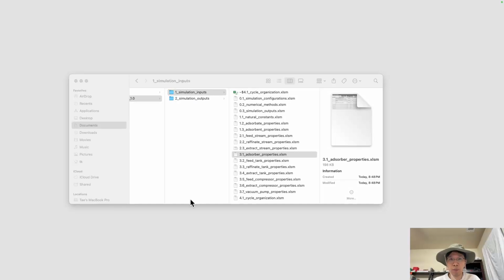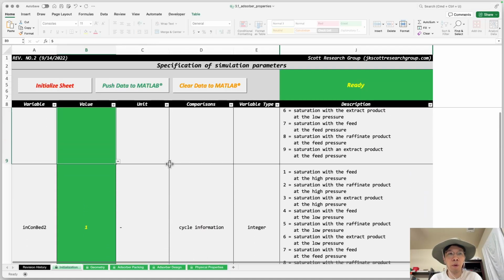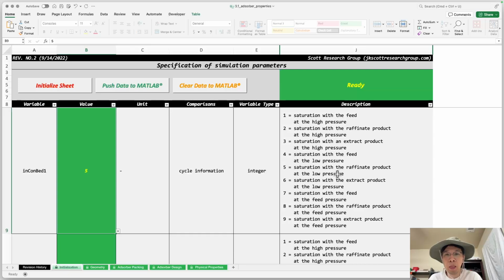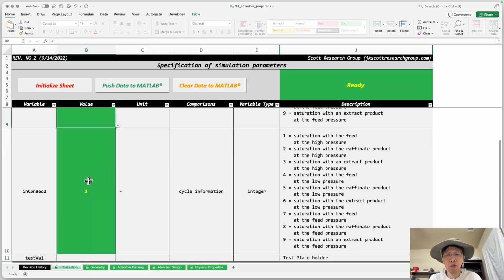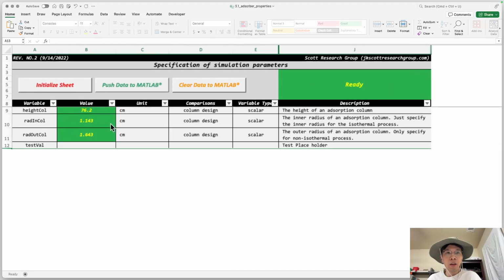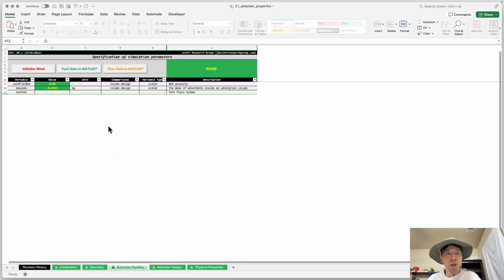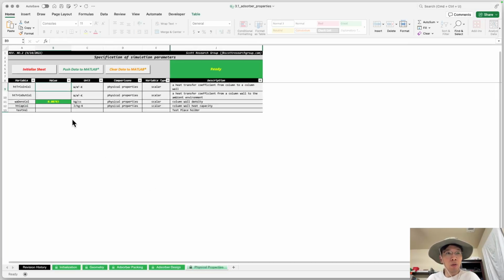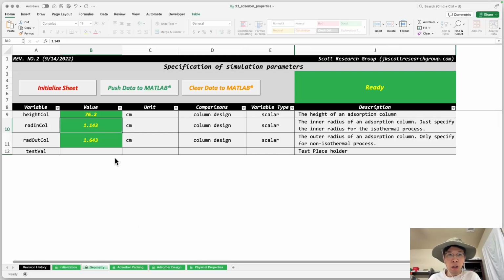[toPSAil v.1.0.0 - Use Case #1] 15. Specifying Adsorber Properties